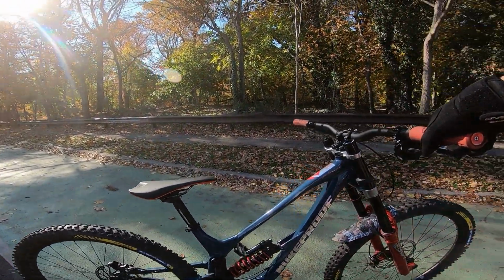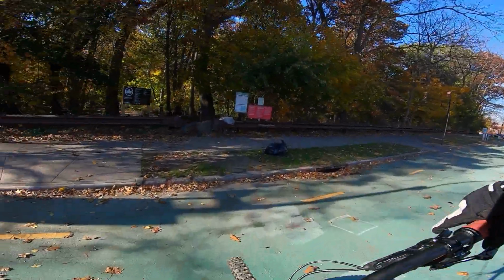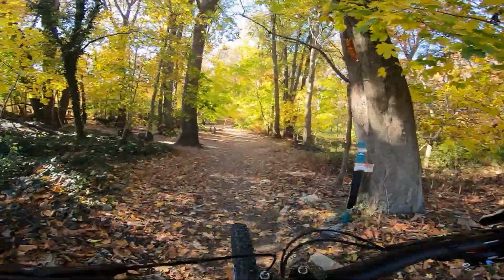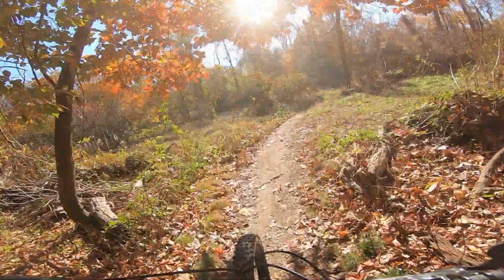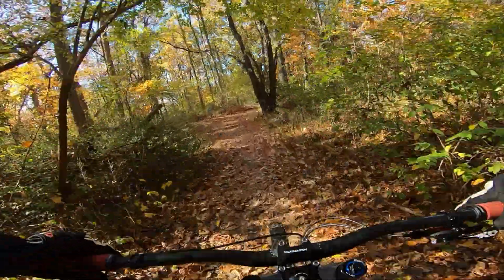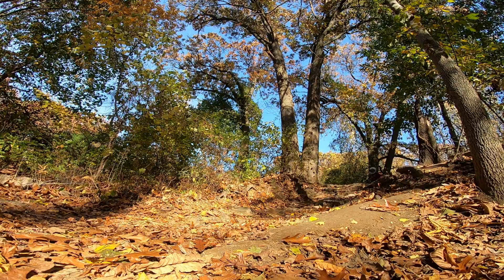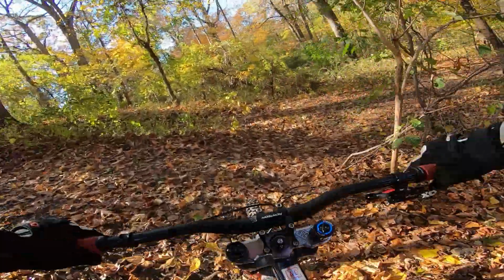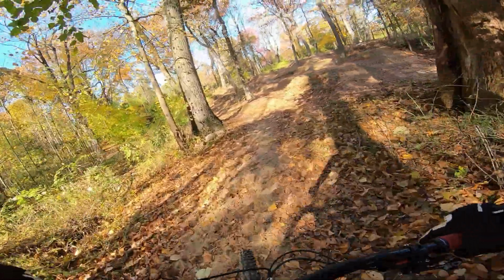Nukeproof Dissent 290 RS testing progression setting #4 @ 30%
Spoiler it sucks with the stock spring. There is a reason why cascade link tells you to add more air in the shock when you install their link. It becomes a wallowy mess with the extra leverage at the top stroke.